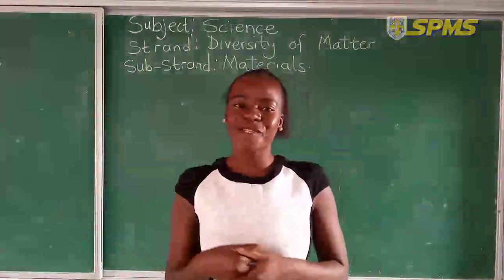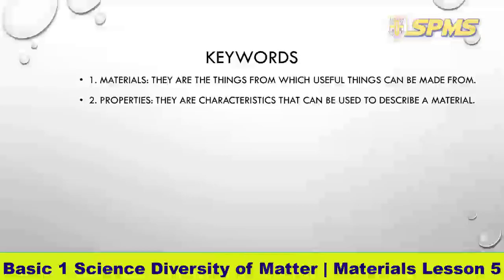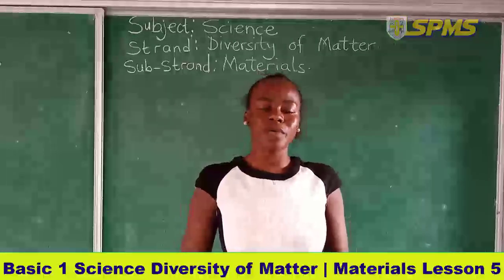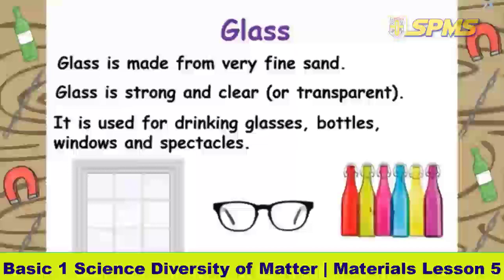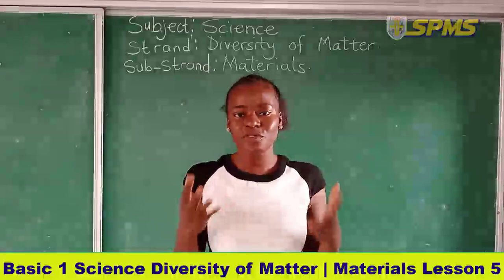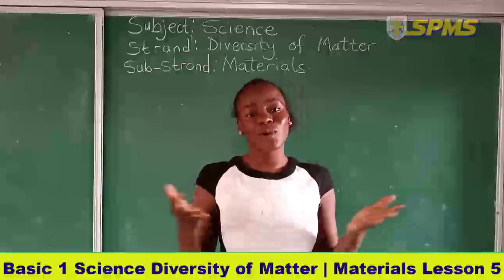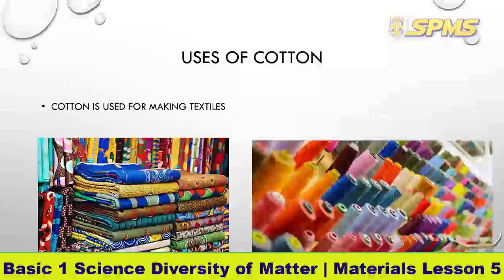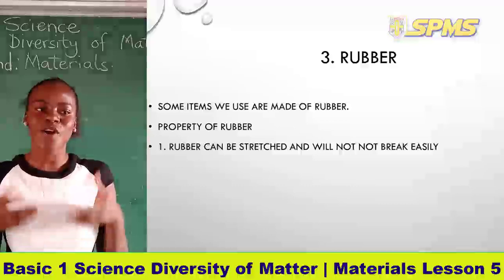basic 1 science diversity of matter materials lesson 5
tutorial lesson for basic 1 science diversity of matter materials lesson 5